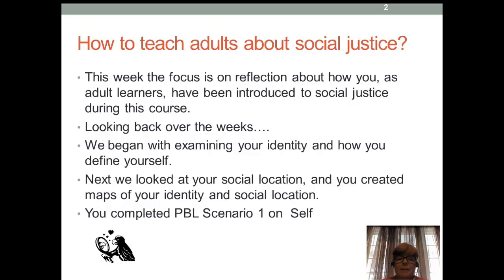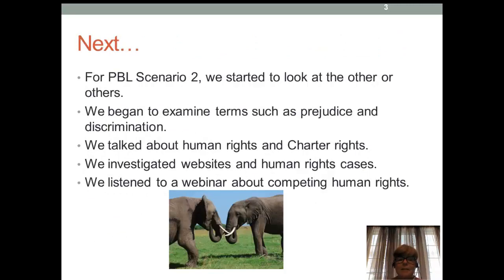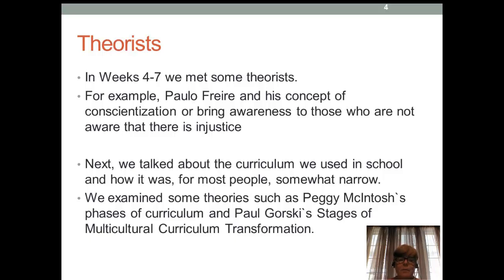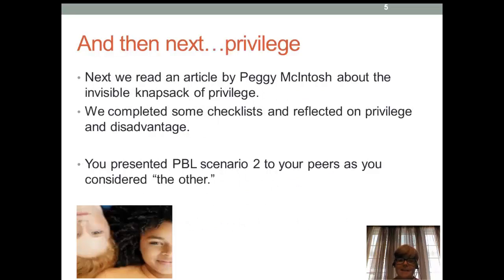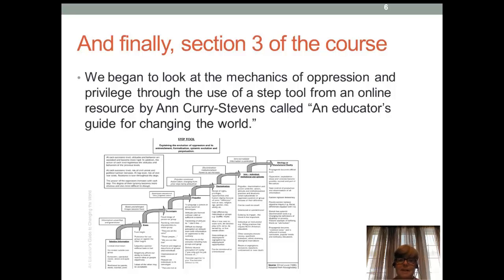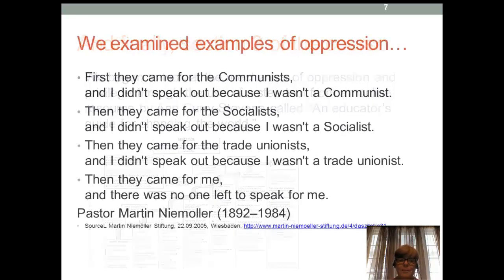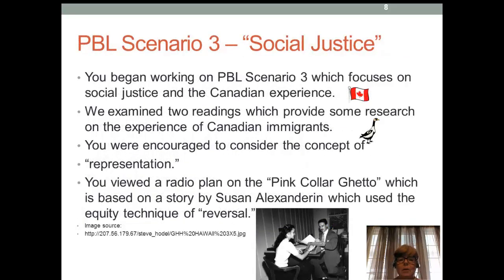AEDT4130 VidClip 12.1 Pedagogy of the Priviledged